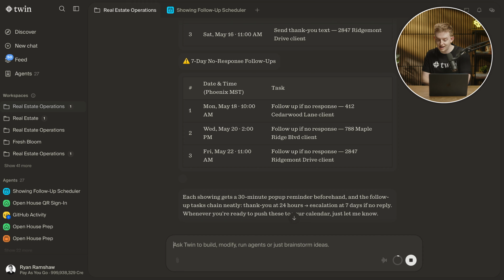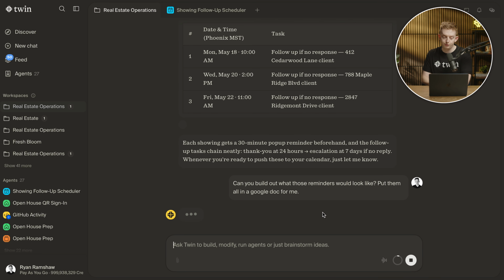The FREE Follow-Up System Every Real Estate Agent Needs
In this video, I'm breaking down how real estate agents can automate their entire follow-up process using Twin — no workflows, no nodes, just plain English.

I show you how to set up 24-hour thank-you texts and 7-day no-response reminders across multiple showings, all synced to Google Calendar, in under two minutes. We also generate a clean Google Doc with every follow-up template ready to go.

Timestamps

0:00 - The follow-up problem every real estate agent has
0:27 - How Twin automates your showing follow-ups
0:40 - Live demo: entering 3 showings into Twin
1:06 - Connecting Google Calendar
1:50 - Why plain-English automation beats building workflows
2:13 - Reviewing the full reminder schedule Twin generated
2:56 - Twin creates a Google Doc with follow-up templates
3:20 - Reading a sample follow-up message
3:49 - Other integrations: CRM, WhatsApp, Telegram
4:05 - Try it free (5–10 automations on a free account)

Follow @twin-so  on YouTube for more AI agent tutorials